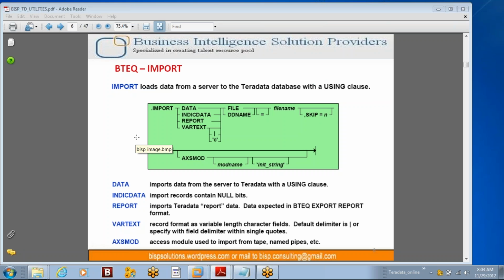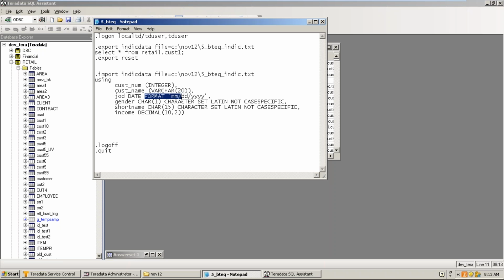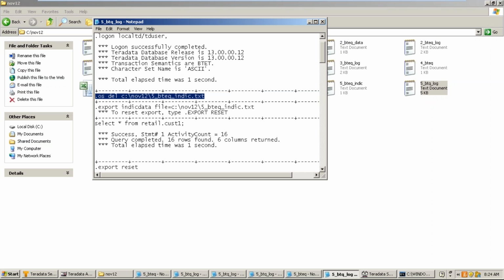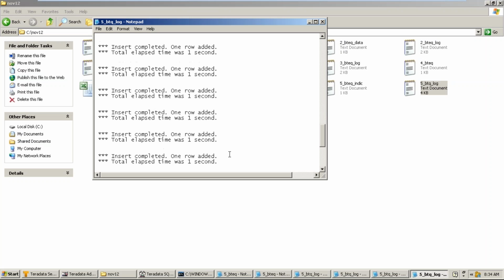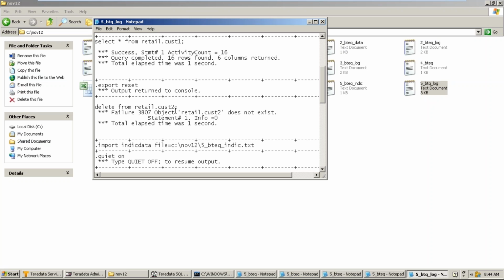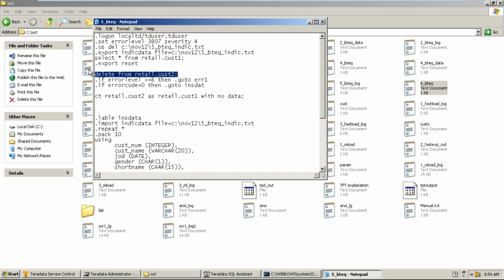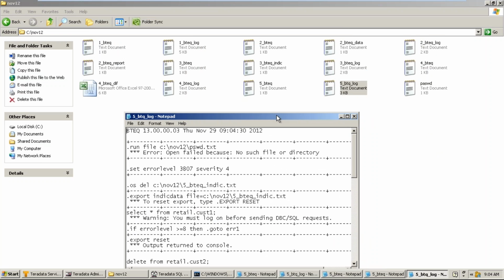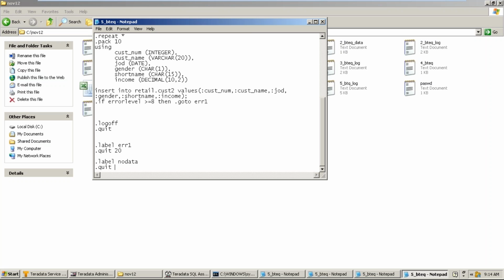u2 BTEQ2 Import conditinal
As per request from many aspirants of Teradata, made this 2nd session of Bteq available for all of you. Hope you have nice time learning it.